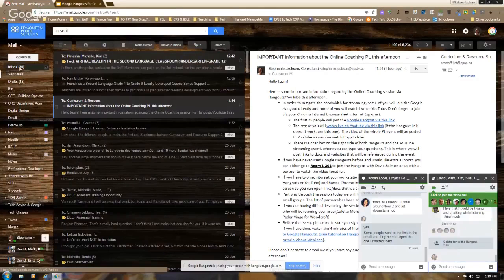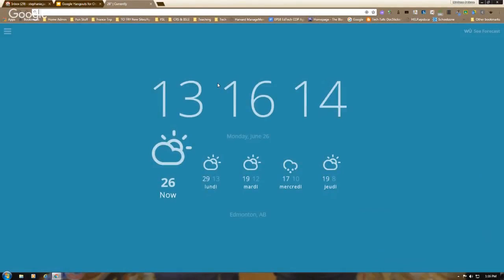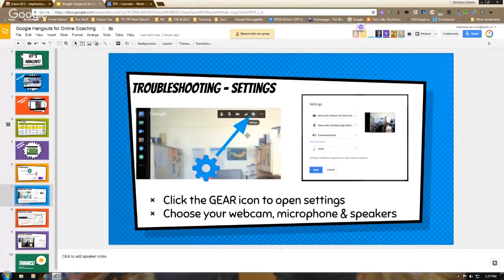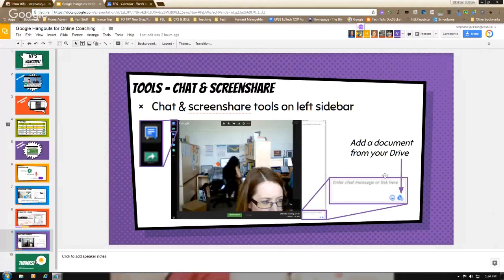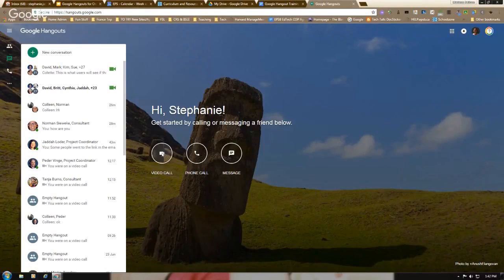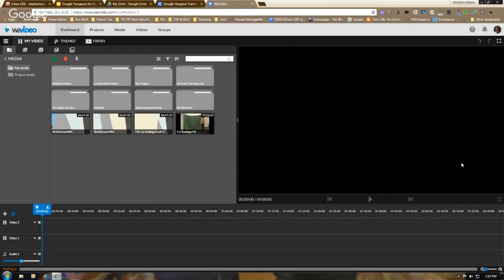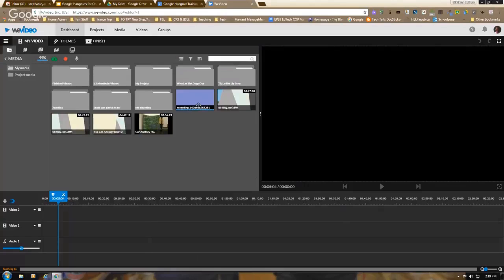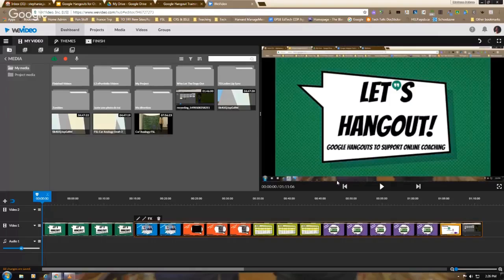CRS Online Coaching PL, June 26, 2017 (trimmed)